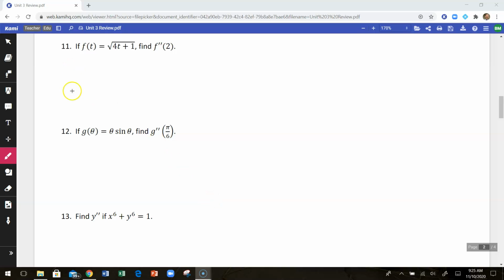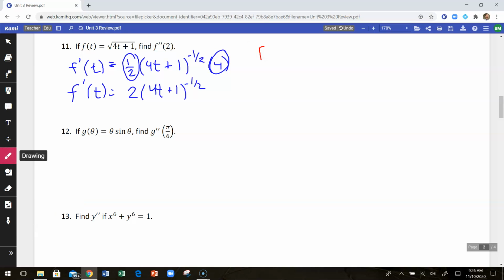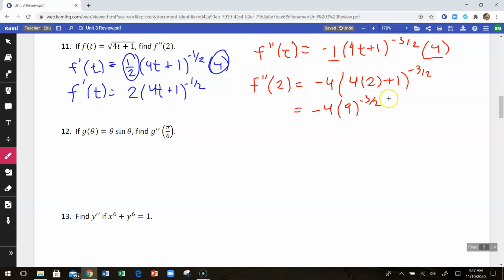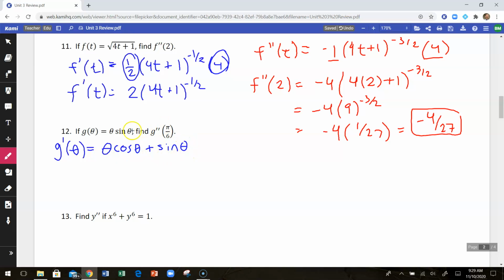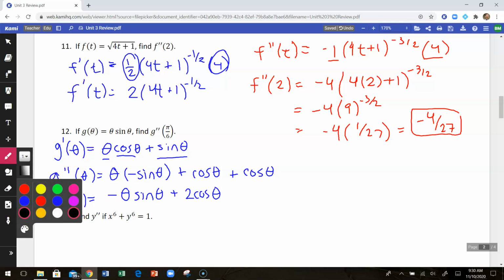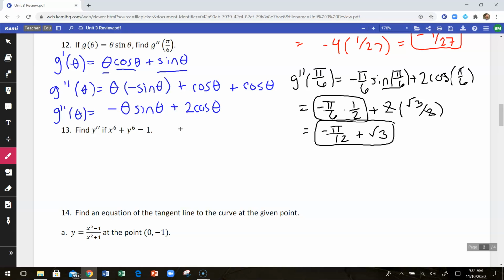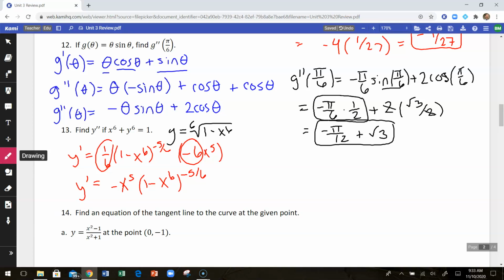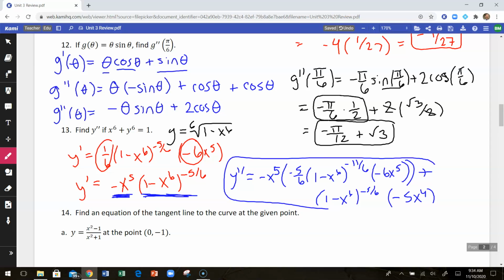Unit 3 Review #11-13